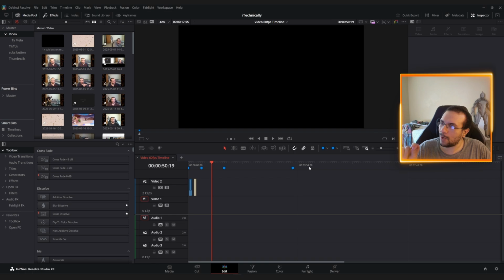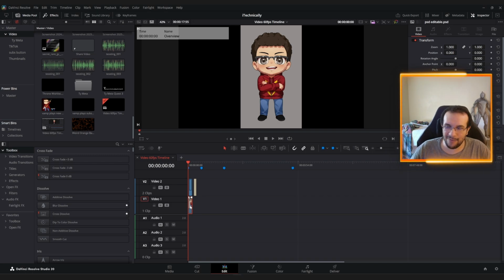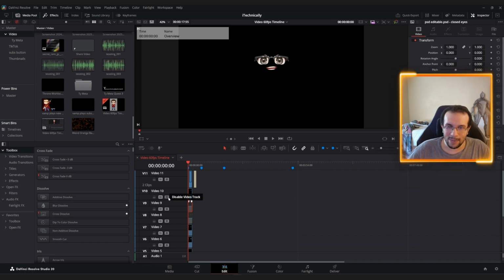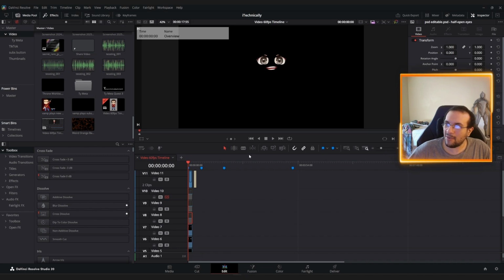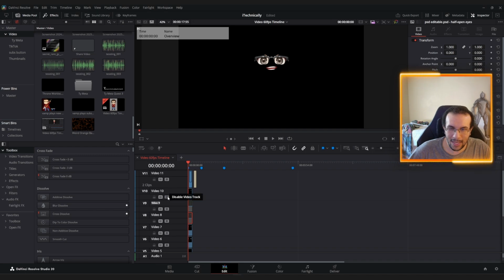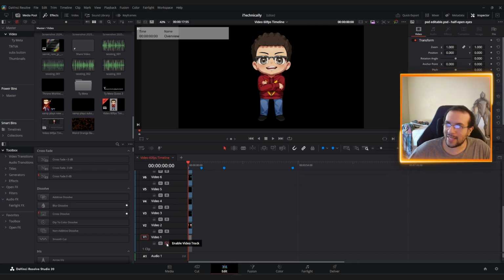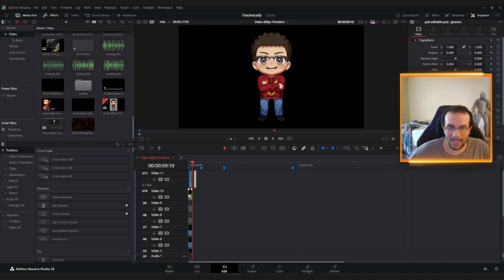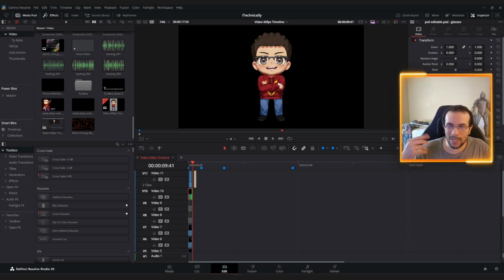Import Layered PSD Files Into Resolve Seamlessly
Struggling to import Photoshop PSD files into DaVinci Resolve 20? Here's a quick and easy guide to get layered PSDs working seamlessly in your project. Whether you're editing motion graphics, thumbnails, or custom overlays, this method helps bridge the gap between Photoshop and Resolve.

★ PLUGINS & STUFF ★

★ ABOUT ME ★